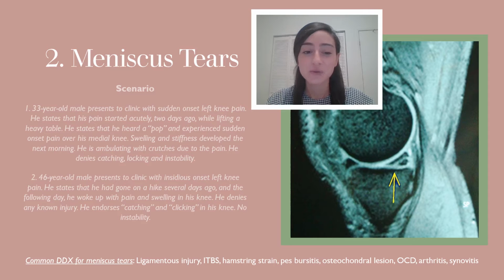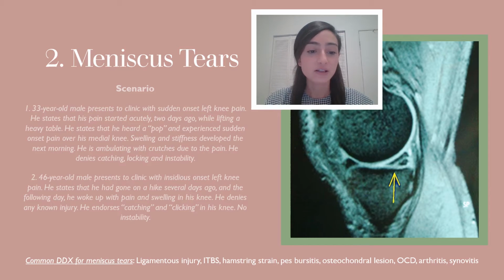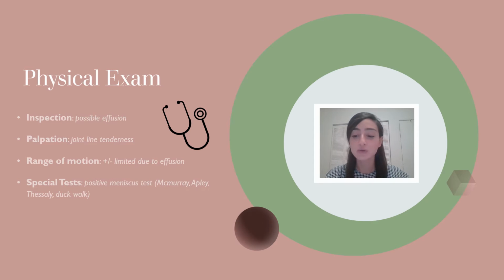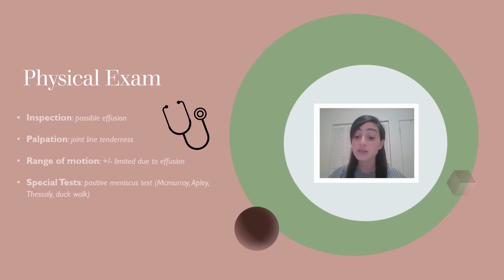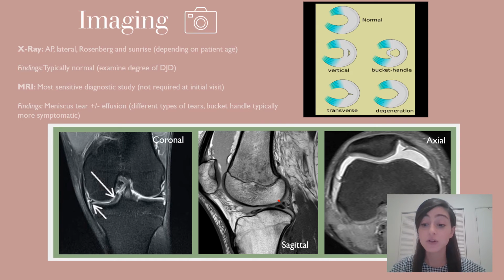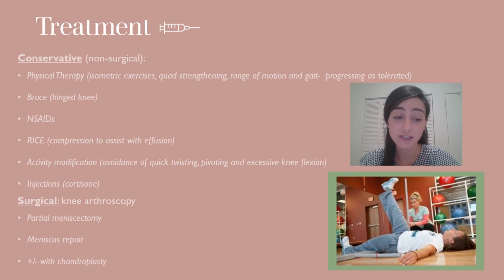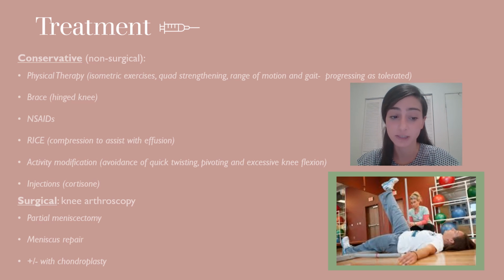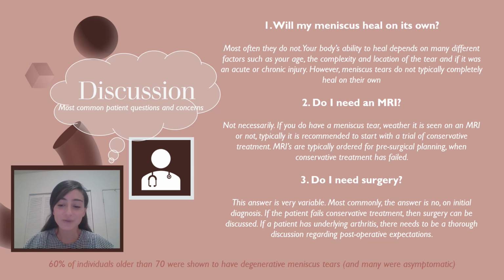Orthopedic Surgery (Most Common Conditions): Meniscus Tear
Hi, my name is Sharone, and I am a PA-C in Orthopedic Surgery!  In this video I will discuss everything I know about how to diagnose and treat meniscus tears. Meniscus tears are one of the most common conditions I see working in orthopedics.